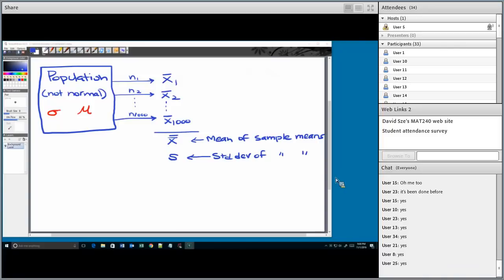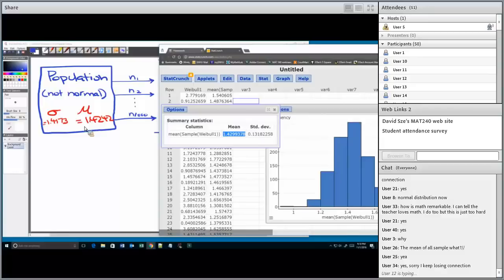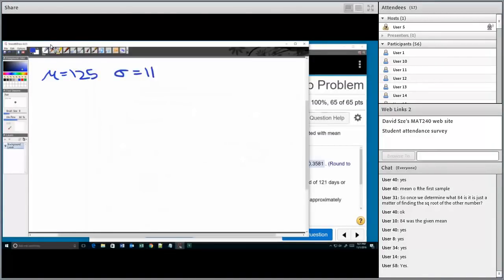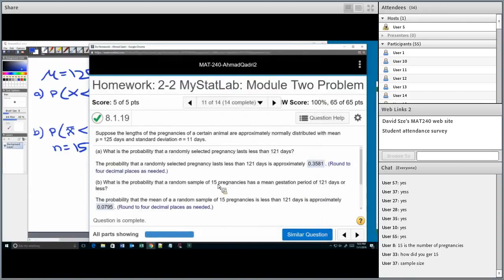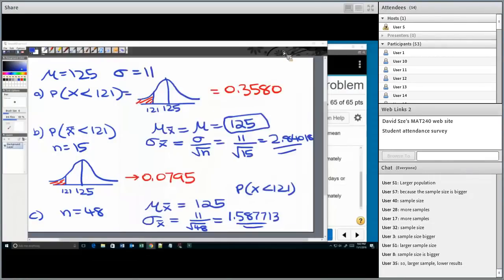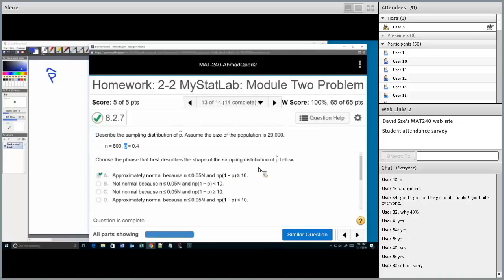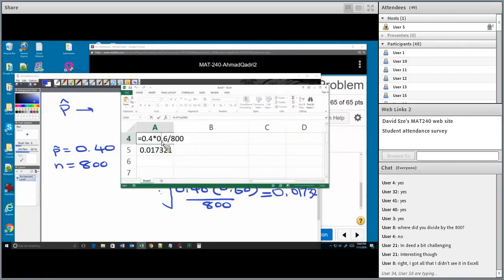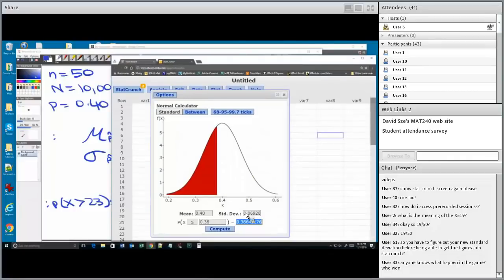MAT 240 Series Q Week 2 Session 2 CC